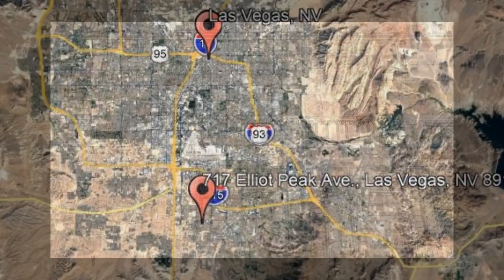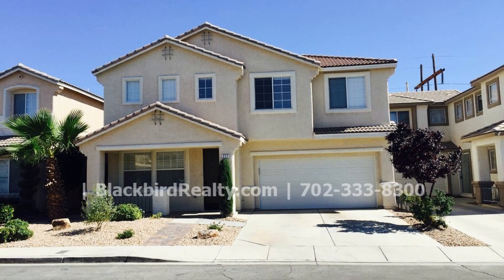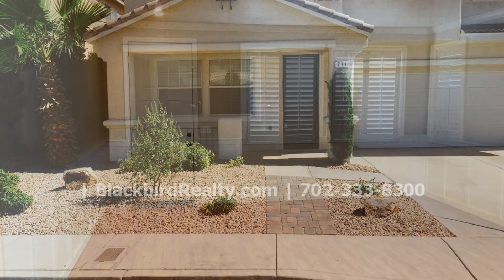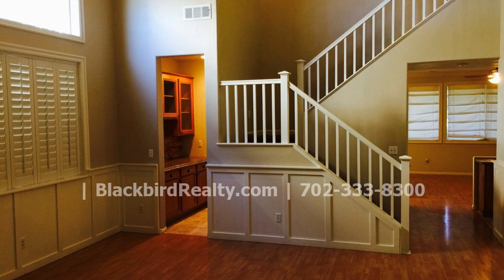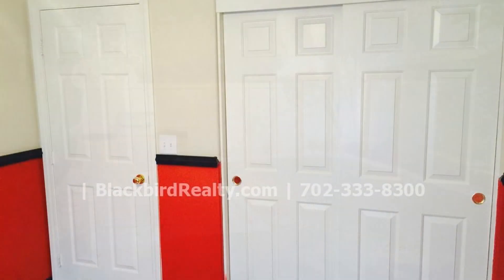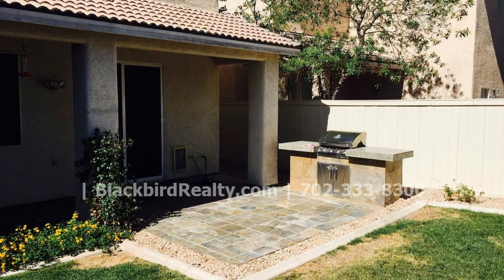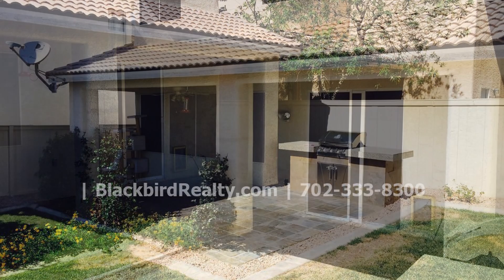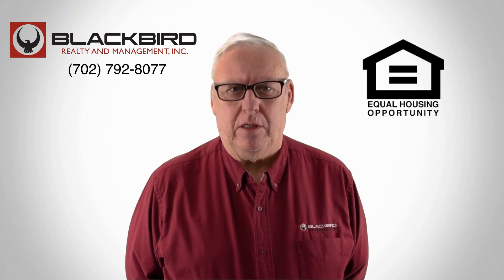Las Vegas Home Rentals 4BR/2.5BA by Property Management in Las Vegas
One of our LasVegasHomeRentals is a lovely 4-bedroom, 2.5-bathroom single-family home sitting on a cul-de-sac lot. This home features a living room with cathedral ceilings and a family room with entertainment center. The kitchen boasts granite countertops, tiled flooring, and a kitchen island. It also comes equipped with a microwave oven, a refrigerator, a stove, and a dishwasher. The master bedroom has a vaulted ceiling, a nice ceiling fan with light fixture, and an en-suite bath with dual vanities, a Roman tub and shower combo, and tiled flooring. The other bedrooms are nicely sized and have ceiling fans and 2-tone paint. Other features of this home include a 2-car garage, desert landscape in the front lawn, and a lush green backyard with a covered patio and built-in barbecue grill. This may be the perfect property for you!

1810 E Sahara Ave Ste 112

for more information on Blackbird Realty and Management, Inc. and if you need property management in Las Vegas! to see more available Las Vegas home rentals today.

Want to live in our wonderful rental homes in Las Vegas? and call our professional Las Vegas property managers today! Know someone who might be interested in our Las Vegas home rentals instead?

Experience the best Las Vegas property management with us at Blackbird Realty and Management, Inc.! Learn more about us and our services or get to know more about Las Vegas property management

1810 E Sahara Ave Ste 112